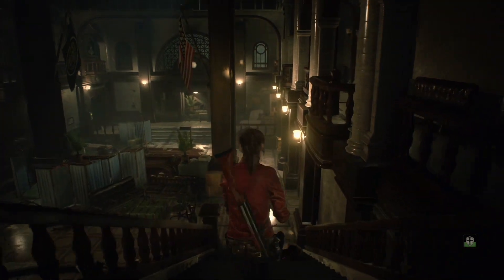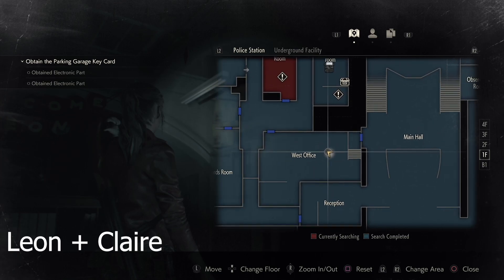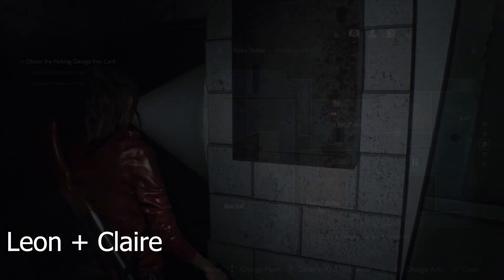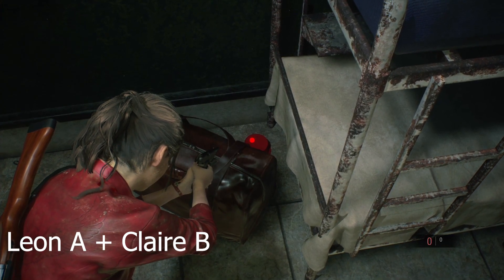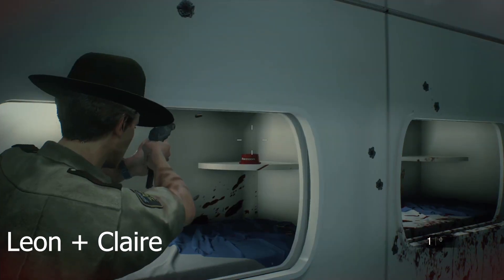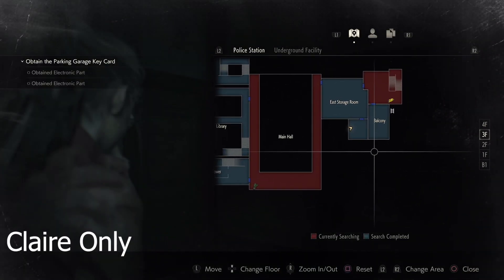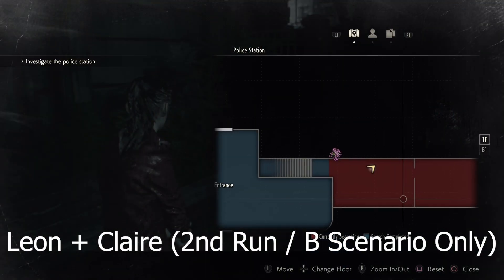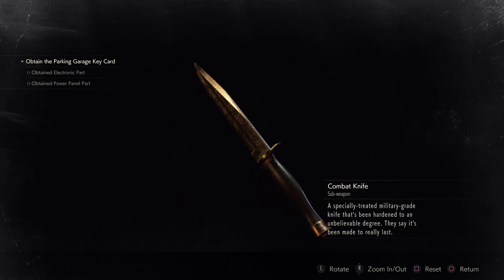All 15 Mr. Raccoon Statue Locations Guide - Vermin Extermination / Infinite Knife - Resident Evil 2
Destroying all 15 Mr. Raccoon statues will unlock the Infinite Knife, but will require both an A and B playthrough with Leon and Claire. Enjoy!